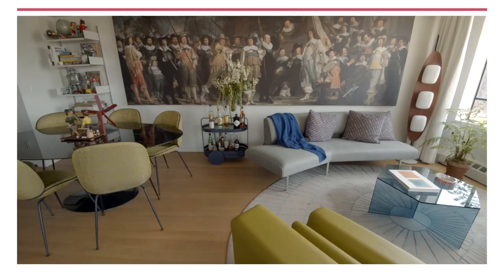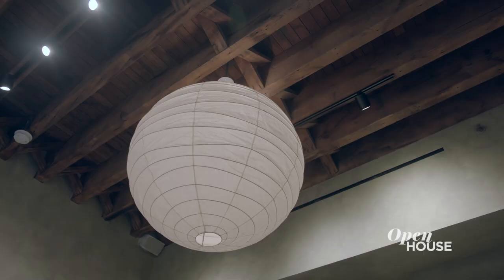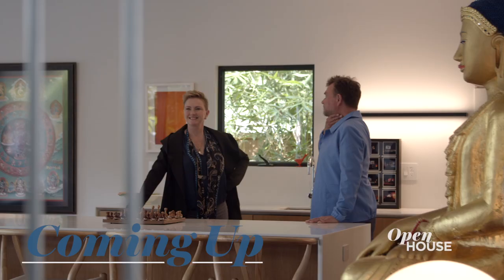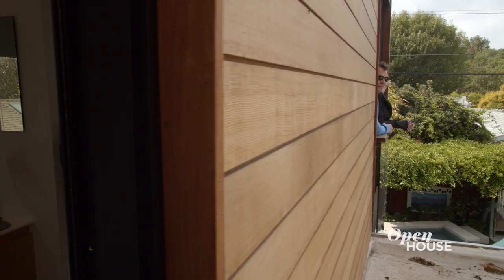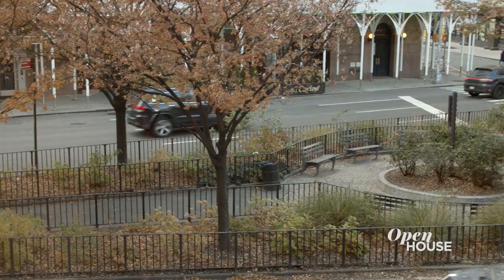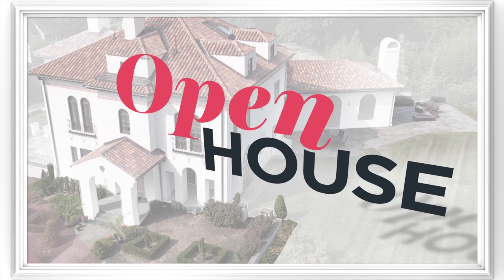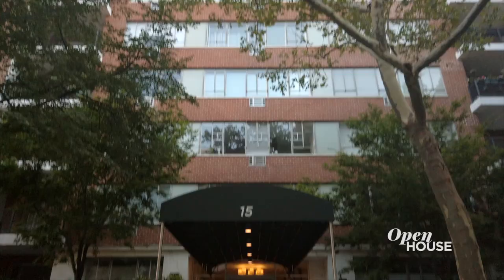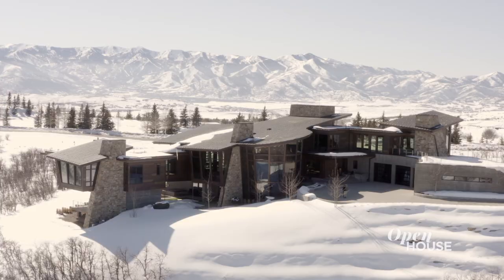Full Show: Splendid Spaces | Open House TV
This week on Open House, we're inside some truly dreamy homes. Designers like Danielle Bernstein, Founder of WeWoreWhat, and the Minarc design duo of Tryggvi Thorsteinsson and Erla Dogg Ingjaldsdottir, share what makes their homes so unique. We explore the last free-standing home in SoHo, New York, and see how architect Alexander Gorlin, created a big design in a small space in Greenwich Village.